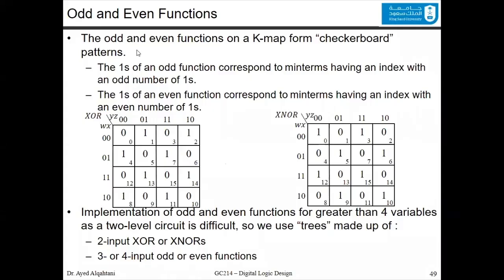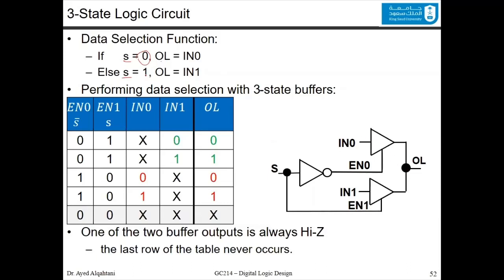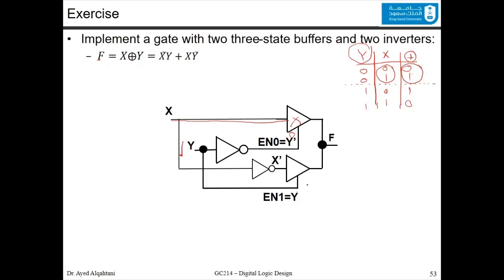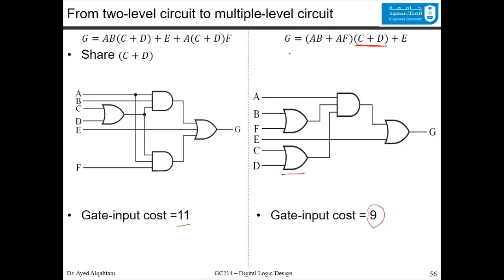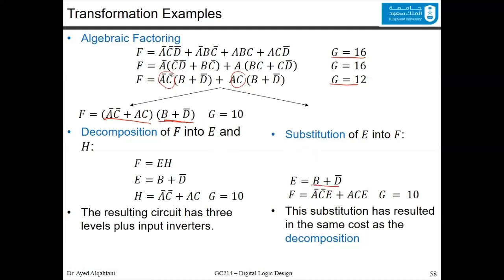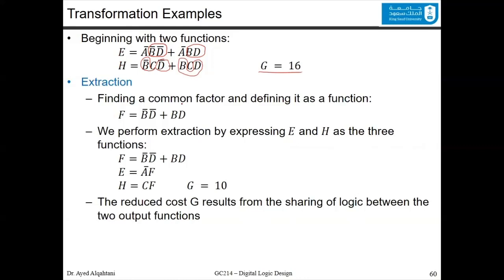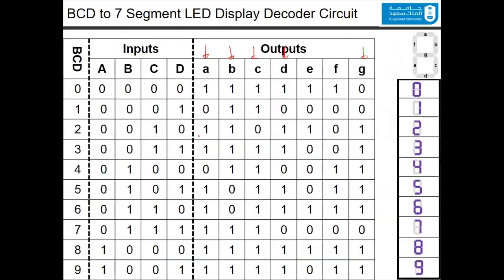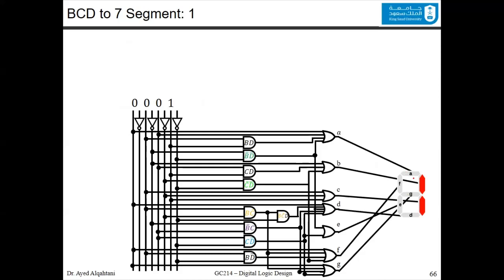Digital Logic Design-Lecture 03-Chap_02_P2-Circuit Optimization 2-3